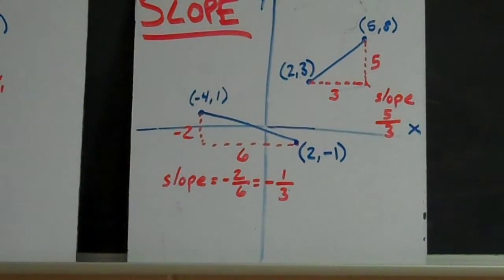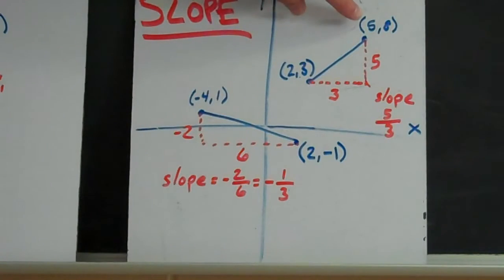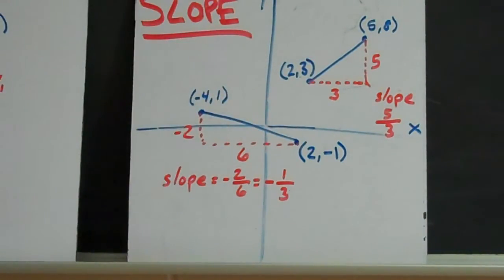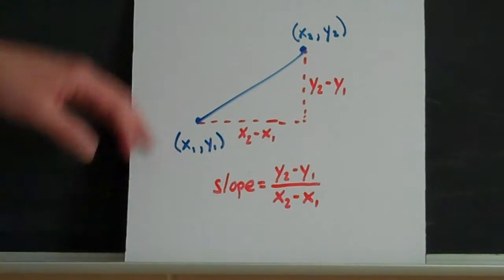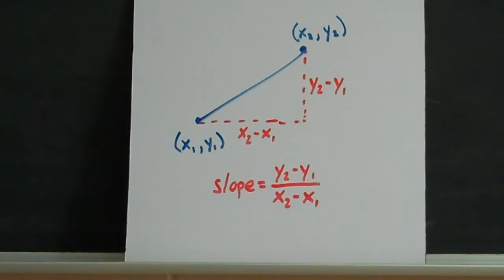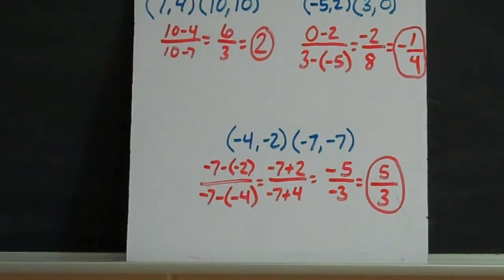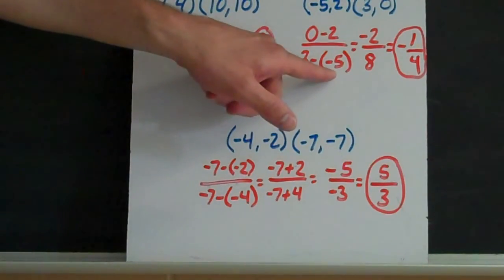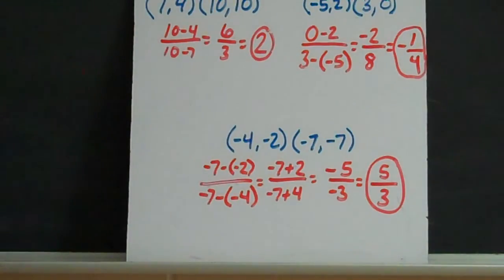Slope Between Two Points.MP4